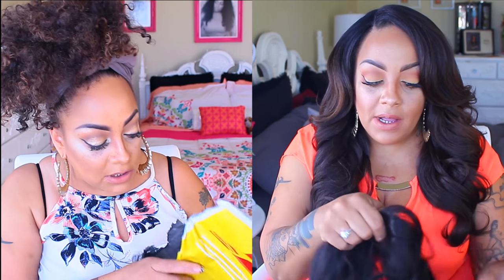360 LACE FRONTAL ♡ I AM OVER IT ♡ CHARMING HAIR ALIEXPRESS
Charming Hair Company

Qingdao Charming Hair Products Co.,LTD.
M: 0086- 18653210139 / T: 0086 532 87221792
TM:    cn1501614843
Skype : Juliawang0601

SOME OF MY FAVORITE SITES